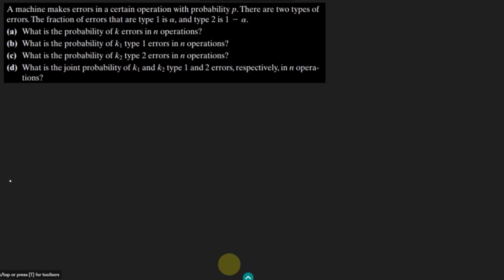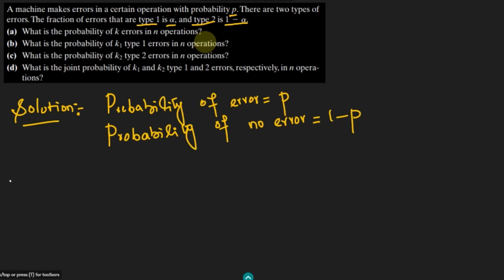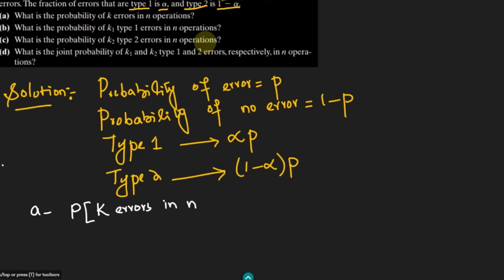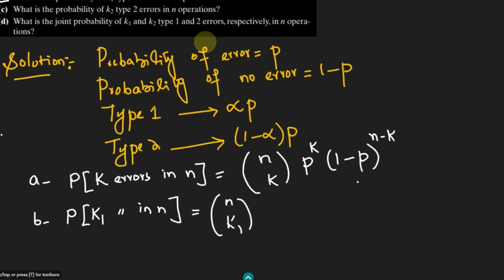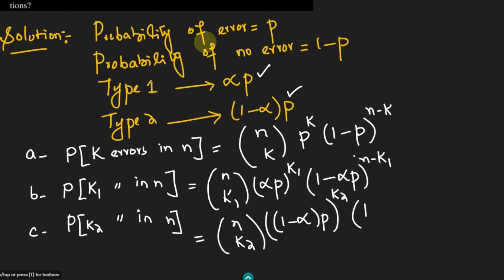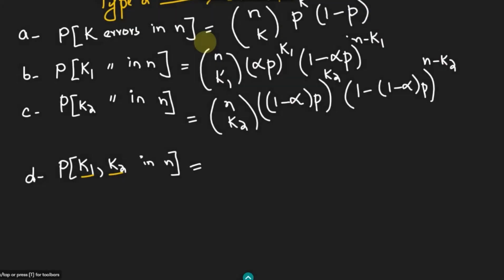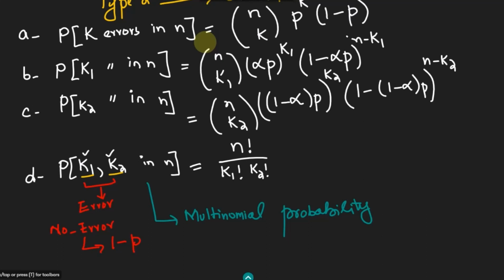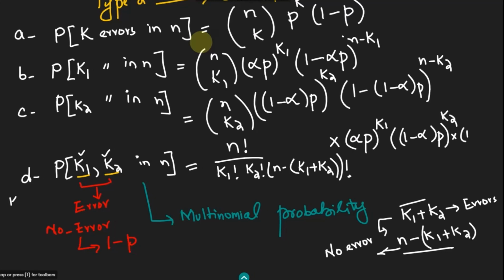Chapter 2: Solution of Problem 76 | Probability & Random Processes by Alberto Leon Garcia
Question Statement:
76. A machine makes errors in a certain operation with probability p. There are two types of
errors. The fraction of errors that are type 1 is and type 2 is
(a) What is the probability of k errors in n operations?
(b) What is the probability of type 1 errors in n operations?
(c) What is the probability of type 2 errors in n operations?
(d) What is the joint probability of and type 1 and 2 errors, respectively, in n operations?

Unveiling the Probability Mystery: Join us as we dive into the world of Electrical Engineering with an exciting problem from the renowned book 'Probability and Random Processes for Electrical Engineering by Alberto Leon Garcia'. Trust us; it's more than just a math problem! Don't miss out on cracking this viral challenge that will keep you on the edge of your seat!